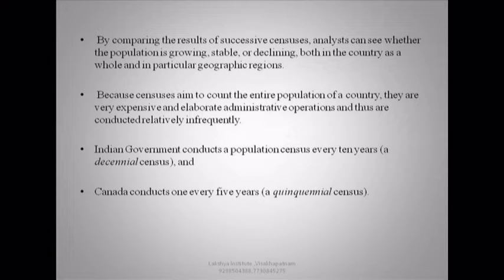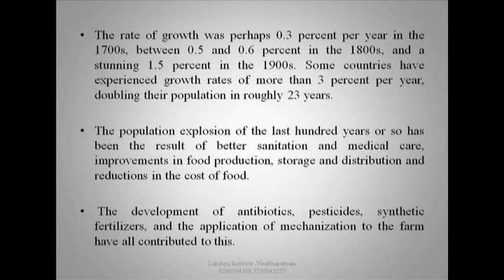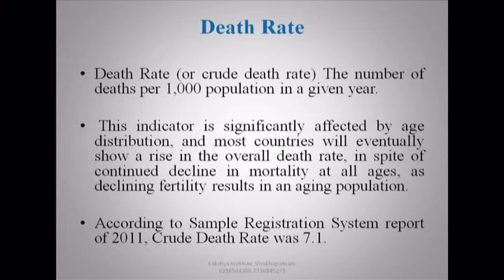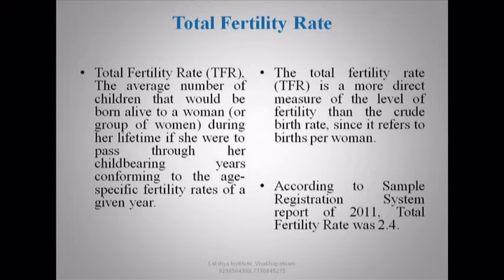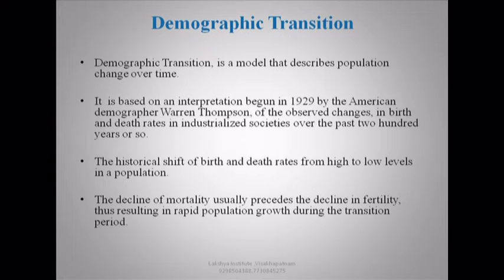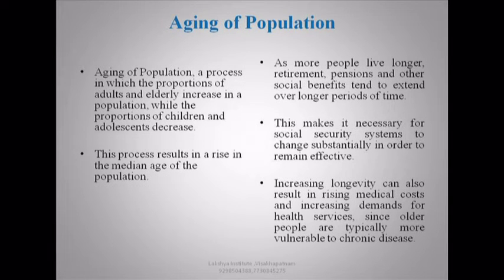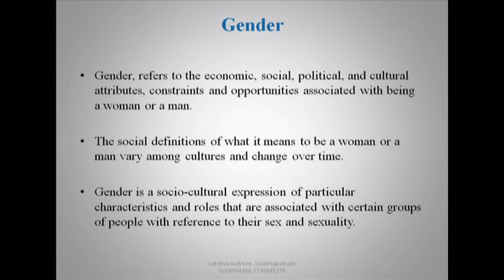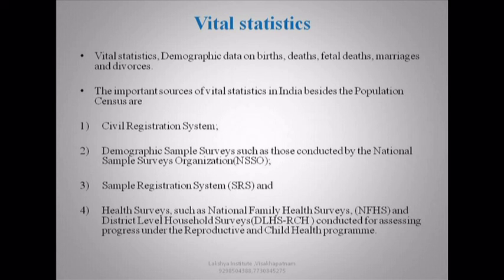Population Terms and Definitions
In order to fully understand the census and demographic transition there are some terms and concepts we should know.